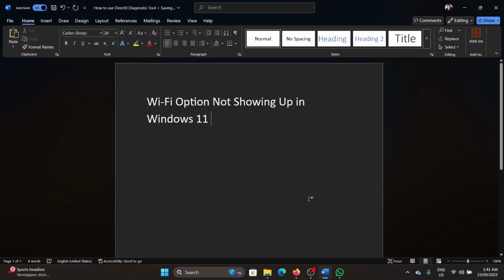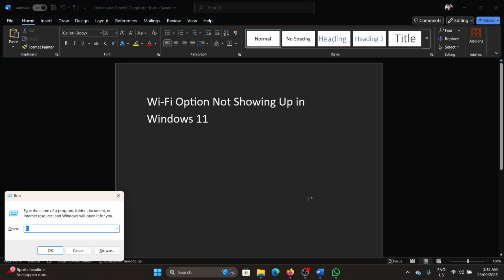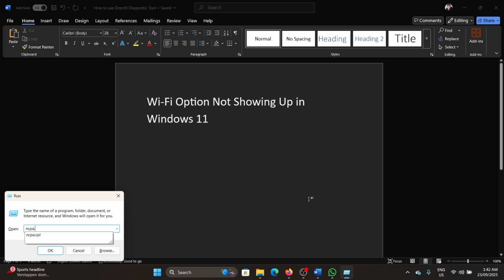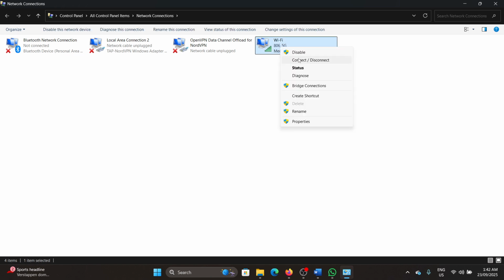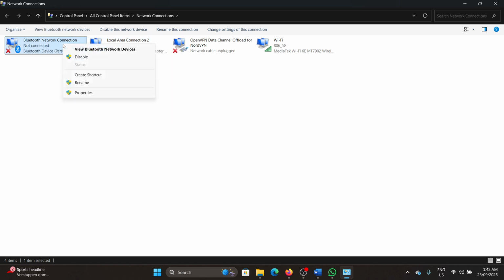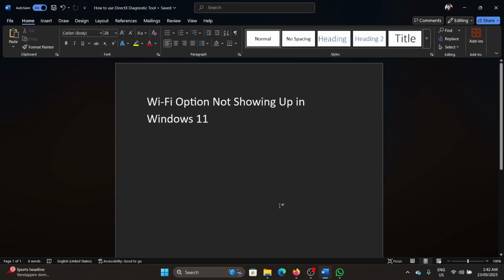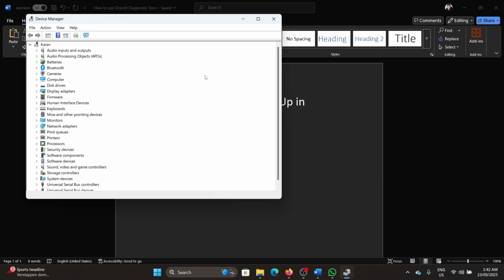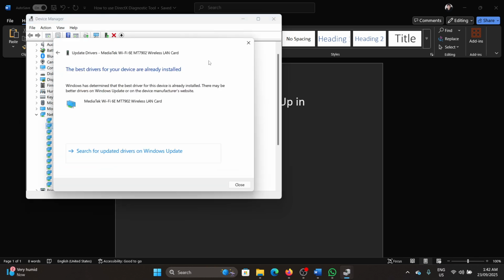Wi Fi Option Not Showing Up in Windows 11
Video Title : Wi Fi Option Not Showing Up in Windows 11

If you wish to Wi Fi Option Not Showing Up in Windows 11 then please watch this video.